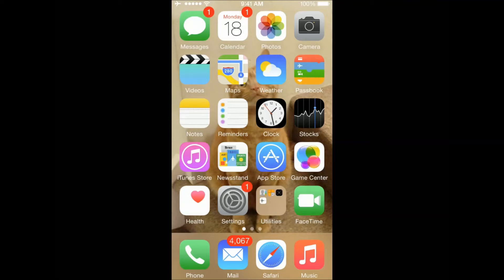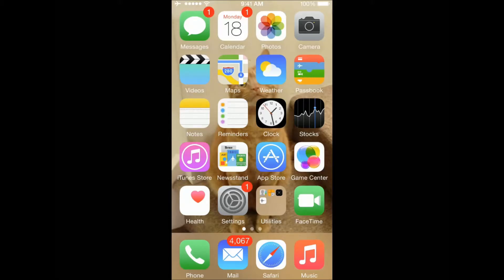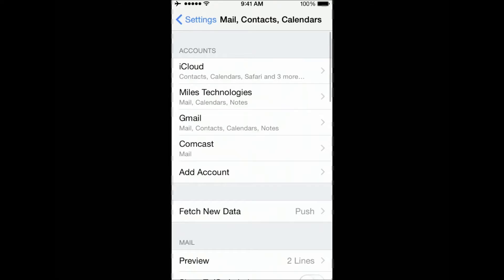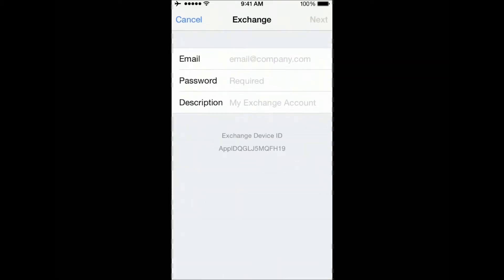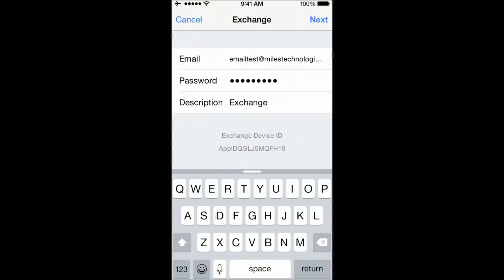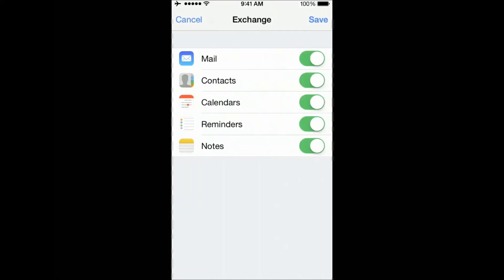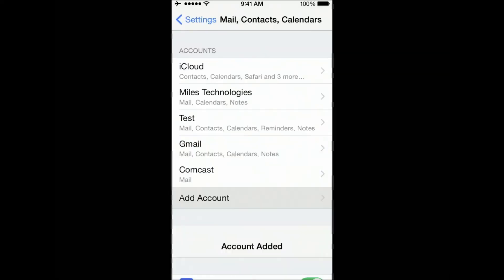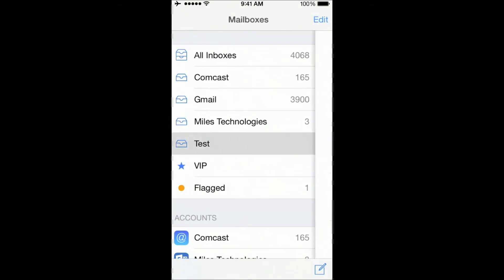How to Add a Microsoft Exchange Account Email to Your iPhone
Ross Mitchell, IT Support Manager with Miles Technologies, walks you through the step-by-step process of how to add and set up a Microsoft Exchange email account to your iPhone.